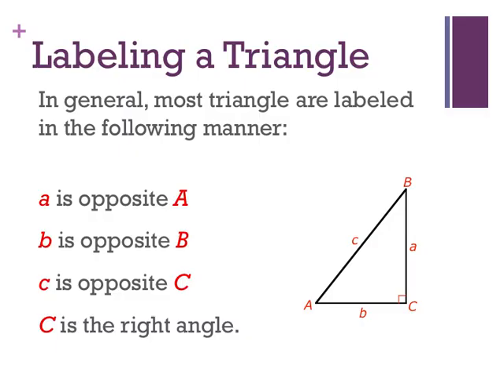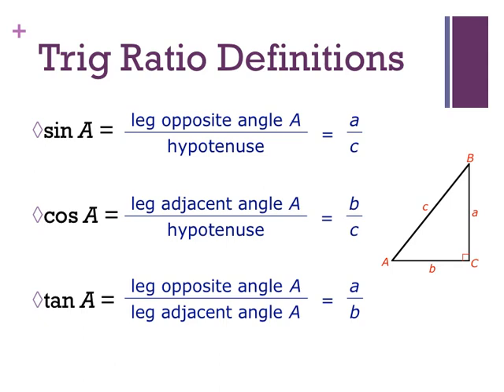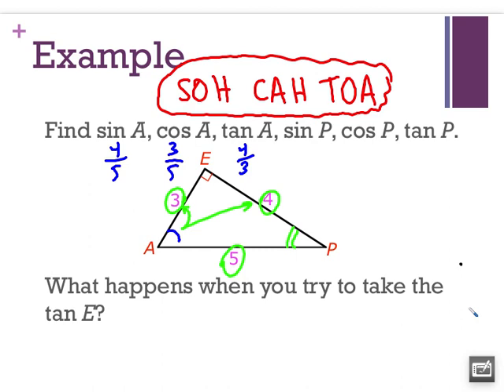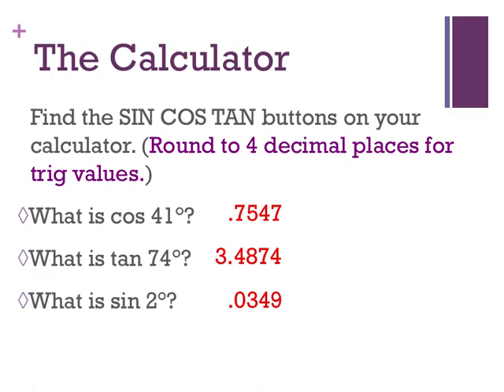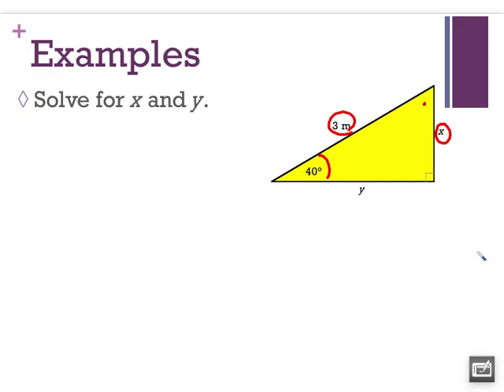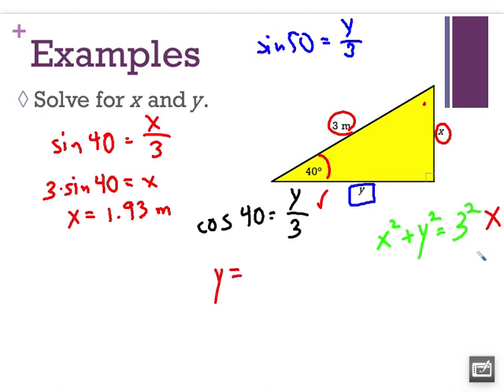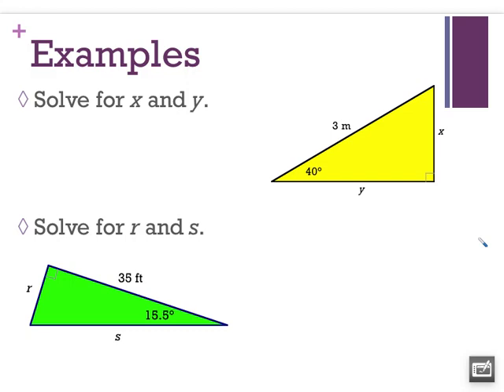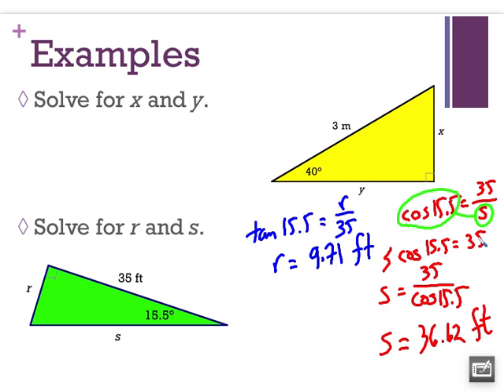Trigonometry, Part 1